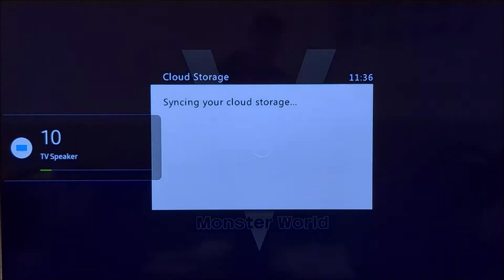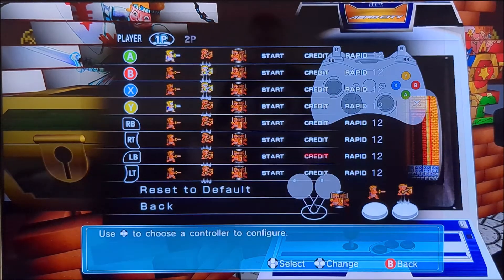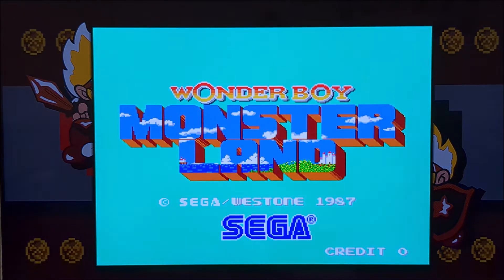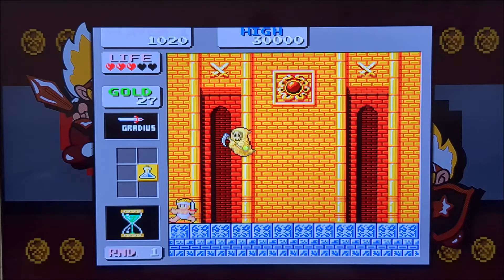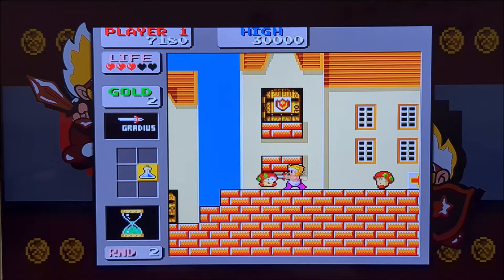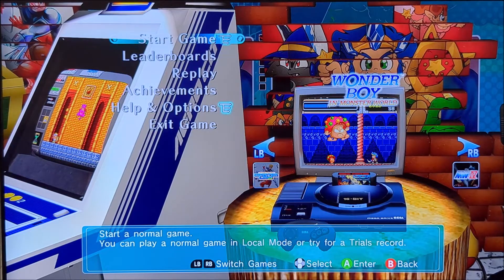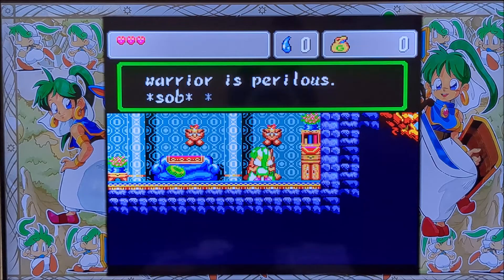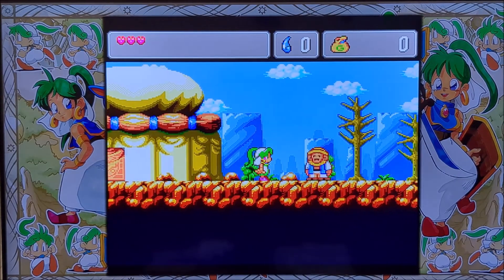Modern Retro - Sega Vintage: Monster World Collection - Review & Overview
This is a review of the Sega Vintage: Monster World Collection for the Xbox 360 using backwards compatibility on Xbox One.